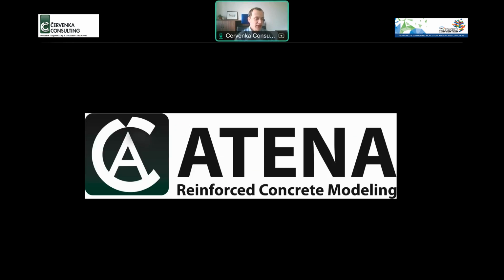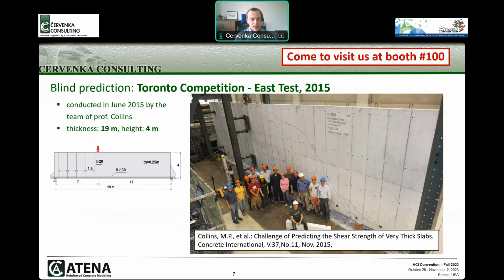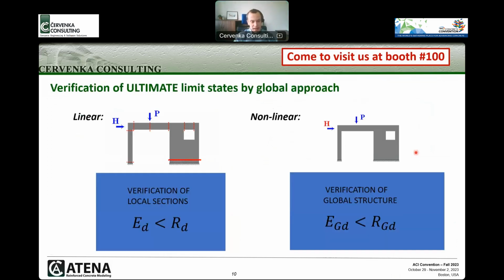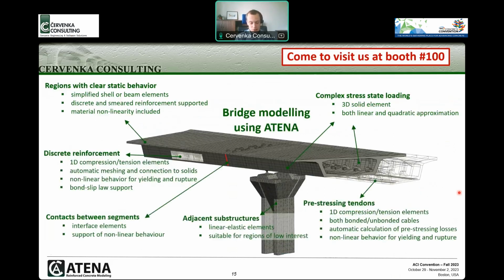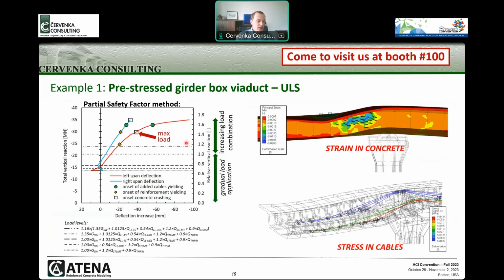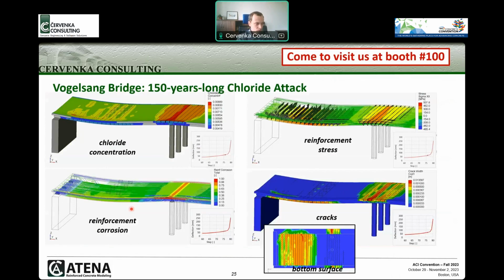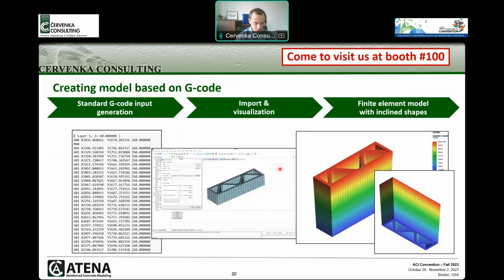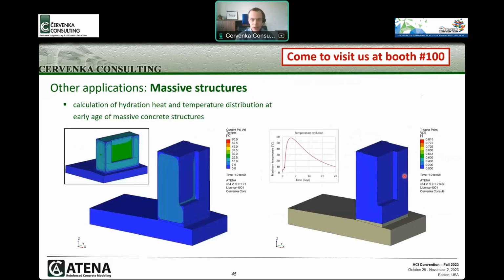ACI Fall 2023 - ATENA Software for Advanced Modelling of Reinforced Concrete Structures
The ATENA software package is a powerful tool designed for the advanced analysis of reinforced concrete structures. By employing non-linear material models, it enables a highly realistic simulation of the behavior of reinforced concrete structures and their constituent elements. The software's accuracy has been repeatedly validated in benchmark blind predictions, reaffirming its reliability.
Moreover, guidelines for the practical application of non-linear analysis are available nowadays in the standards. To illustrate the practical utility of non-linear analysis, we present several examples drawn from consultancy practice. These examples primarily focus on the evaluation of both Ultimate Limit State (ULS) and Serviceability Limit State (SLS), and the assessment of durability in reinforced concrete bridges. Additionally, we show examples from the nuclear industry, retrofitting of existing structures, and the simulation of hydration heat development during the early stages of massive concrete elements. Finally, the latest ATENA development in the field of 3D concrete printing is highlighted. This comprehensive package is a valuable resource for professionals working with reinforced concrete structures and offers a versatile array of tools allowing valuable insights into the behavior of reinforced concrete structures.